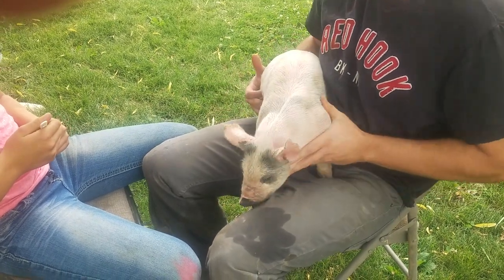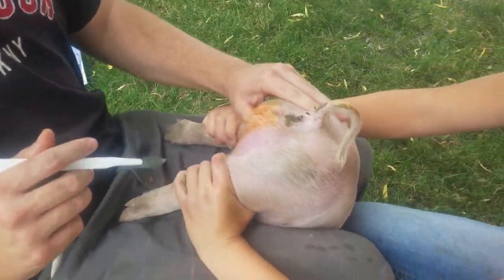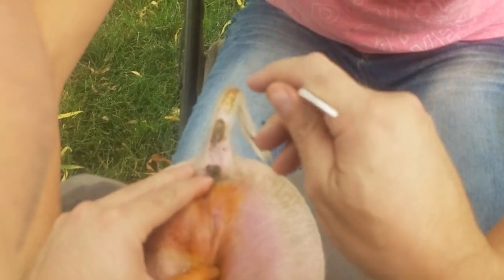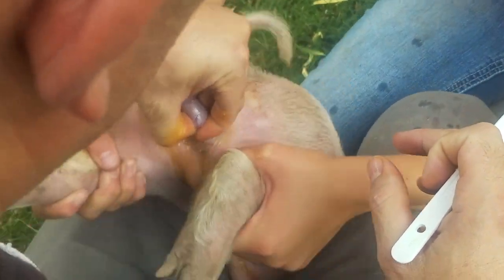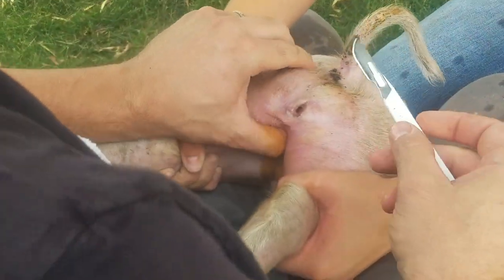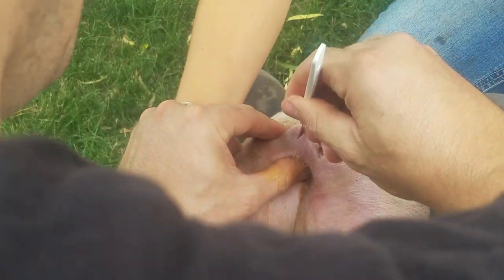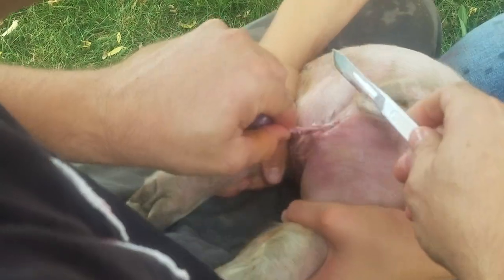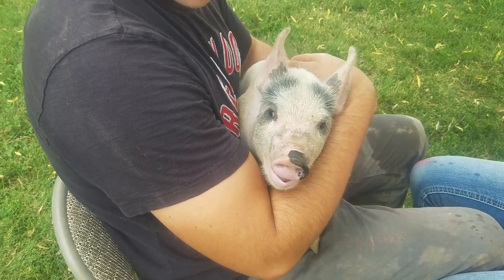Castrating pigs video 4 of 4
# pig castration DIY # small time pig farming